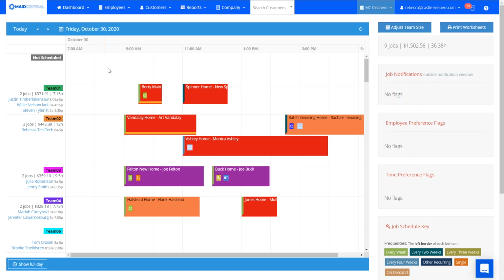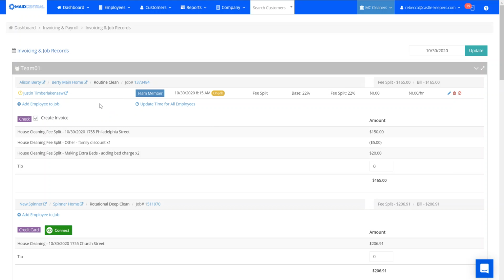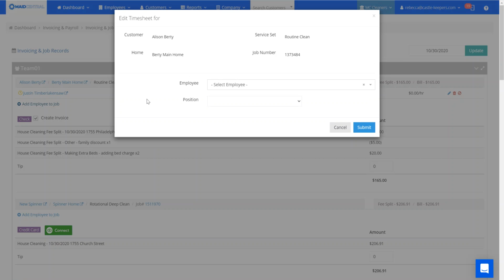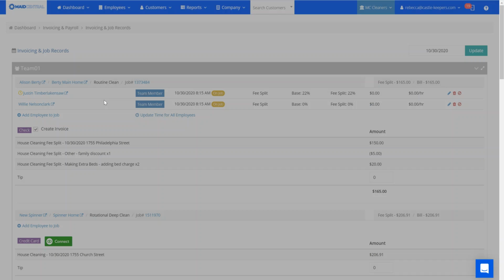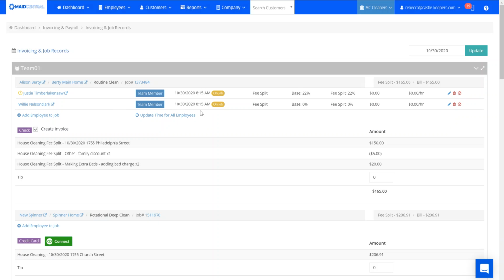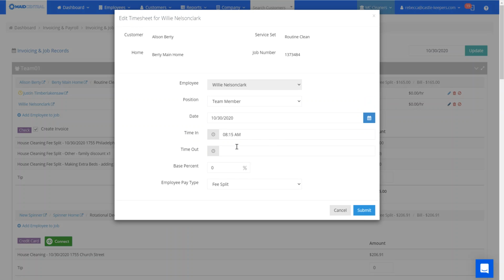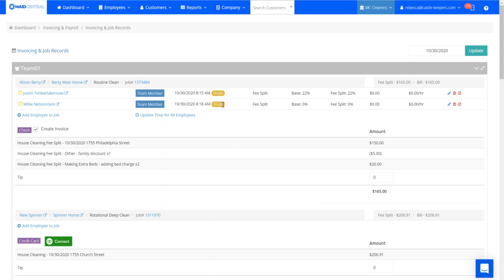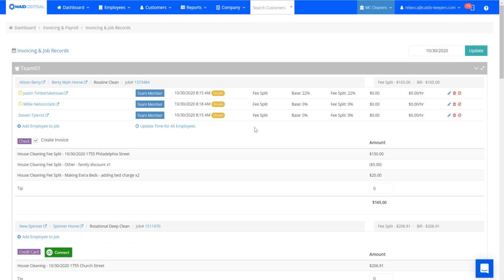MC Pay How to add an employee to a job and edit their time if needed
When a cleaning professional is unable to get checked into a job, this video shows you how to add employees to a job from the Invoicing & Job Records page.  It also demonstrates how to edit their time if applicable.